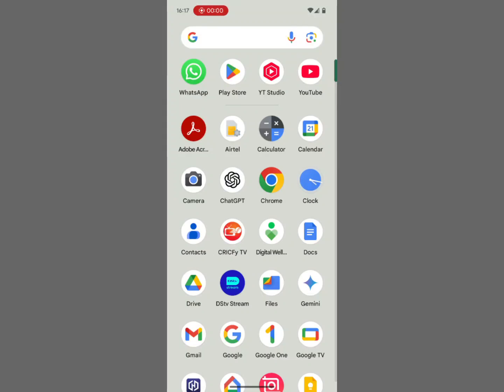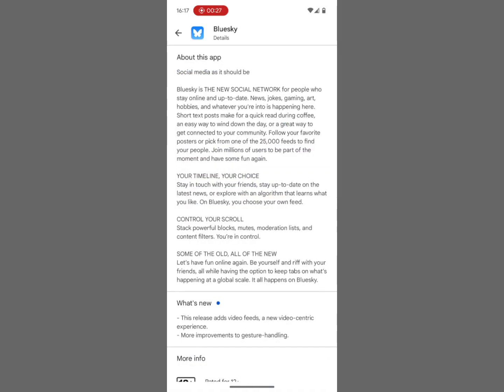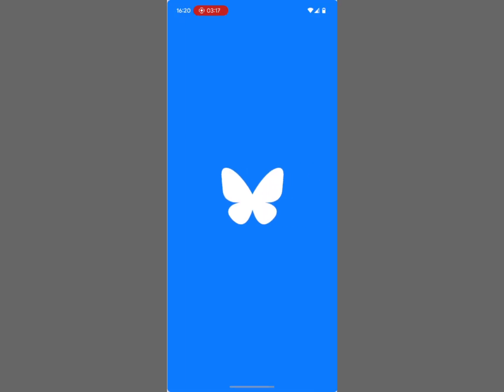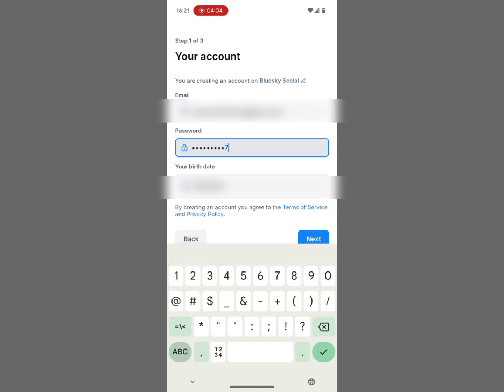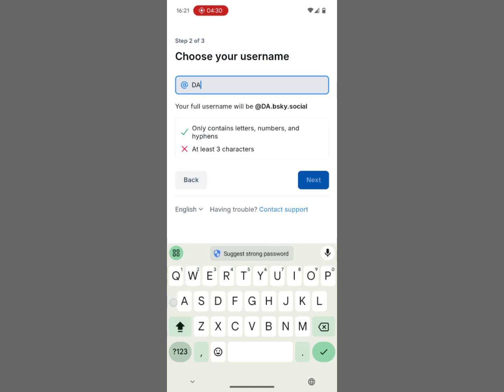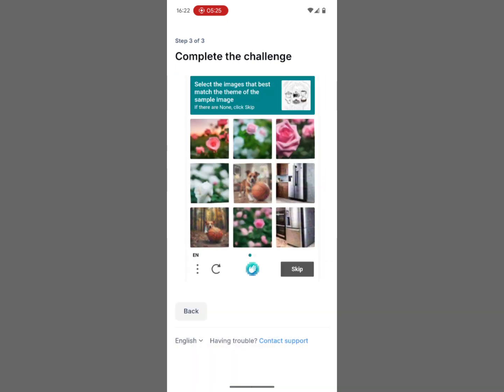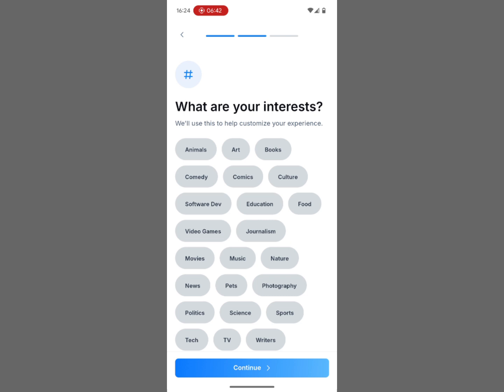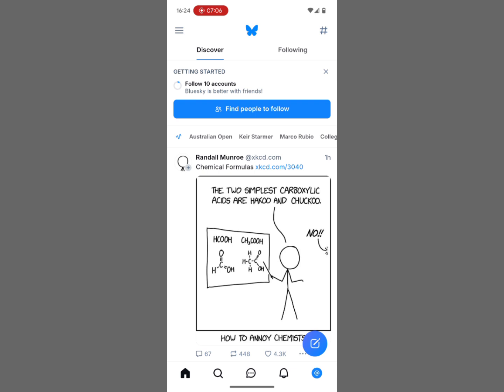How To Download And Set Up Bluesky App Account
In this video I am going to show you how to download and install and set up a Bluesky App account